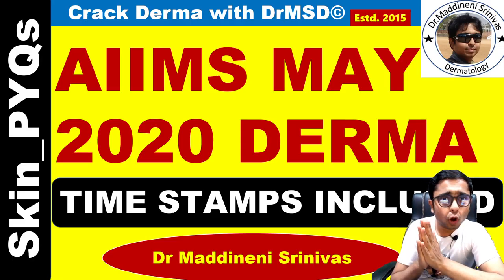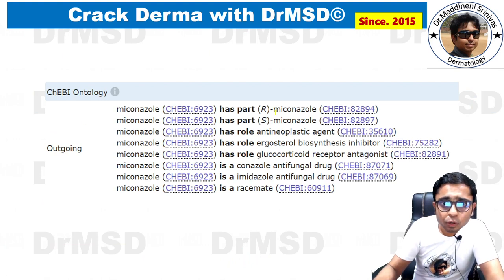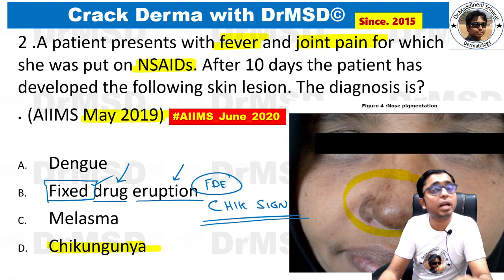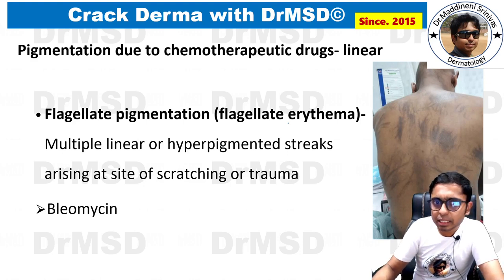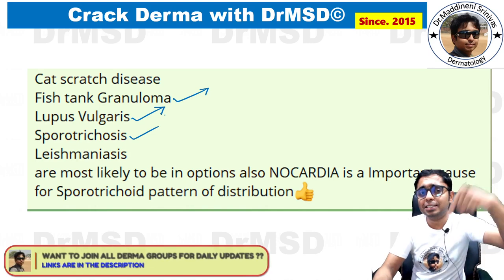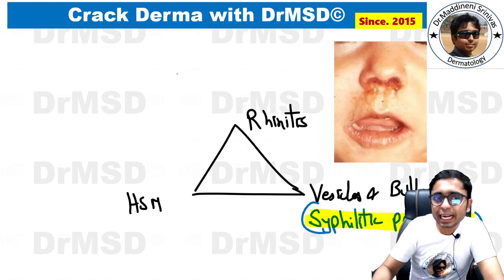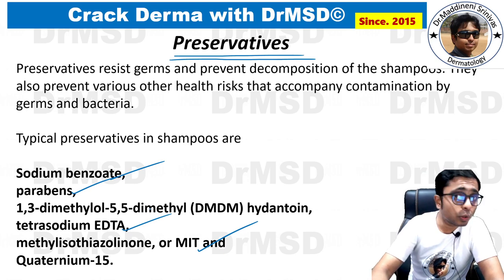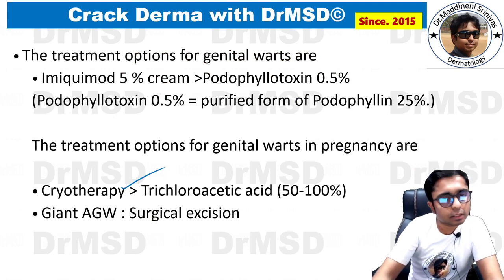AIIMS MAY 2020 Skin PYQs | Azole | Aplasia | Chik | Bleomycin | Sporotrichosis | Dermatitis | Wart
AIIMS MAY 2019 DERMA PYQs by DrMSD

AIIMS NOV 2019 DERMA PYQs by DrMSD

AIIMS MAY 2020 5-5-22 Sertaconazole Aplasia Cutis Chik Flagellate Pigmentation Sporotrichosis Dermatitis artefacta Epidermolysis Bullosa MIT Wart

TIMESTAMPS:
00:00 INTRO
01:00 Sertaconazole
04:00 Aplasia Cutis
05:00 Chik sign chikungunya
09:44 Flagellate Pigmentation Bleomycin
10:45 Sporotrichosis
13:00 Dermatitis artifacts
16:55 Epidermolysis Bullosa
19:40 MIT preservative
21:55 Genital Warts

1. NEET PG
2. Skinpedia
3. Dermpedia
4. Dermapedia
5. DRMSD
6. Dr Maddineni Srinivas
7. Skin Encyclopedia
8. Derma Encyclopedia
9. NEET PG
10. INICET
11. NEXT 2022
12. NEXT 2023
13. FMGE
14. MRCP
15. USMLE
16. PLAB
17.  PYQs
18. IBQs
19. IJD
20.IJDVL
21.BMJ
22.IDOJ
23.EIJD
24.EADV
25.AAD
26.JAAD
27.American Journal of Dermatology and Venereology
28.Advances in Dermatology and Allergology
29.JAMA
British Journal of Dermatology
Dermatologic Therapy
Journal of Cutaneous Pathology
Pediatric Dermatology